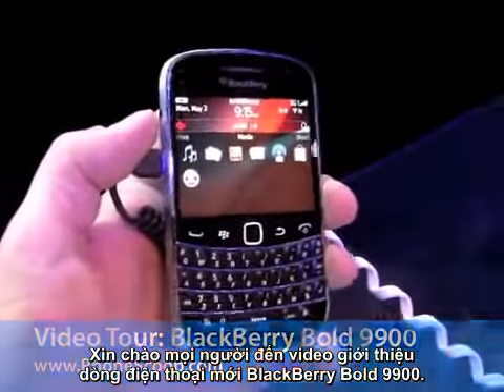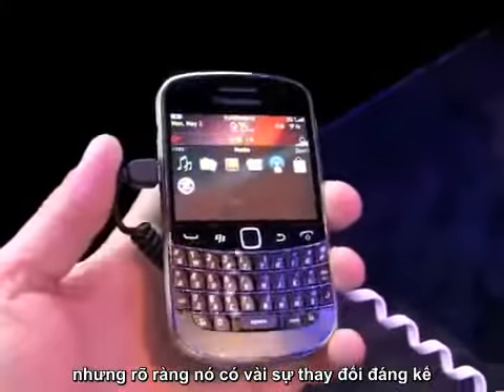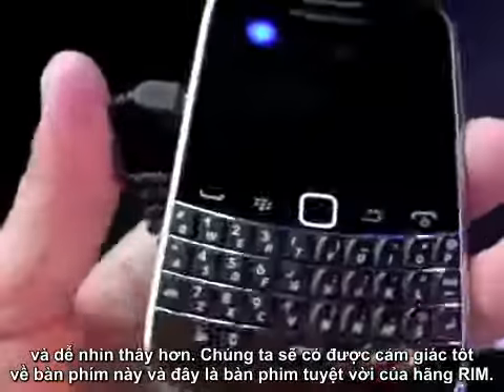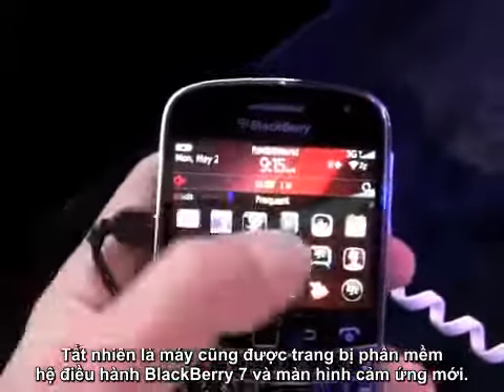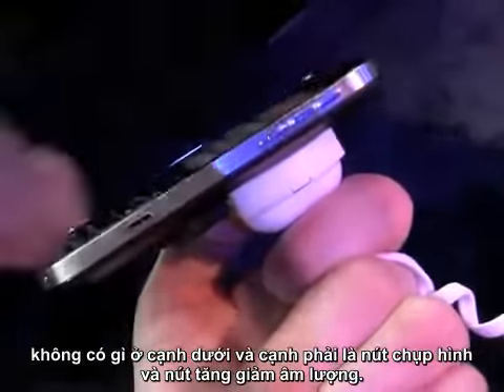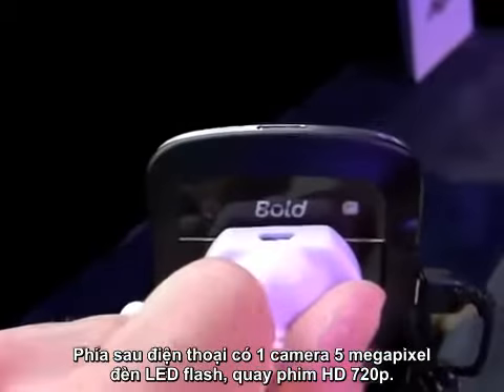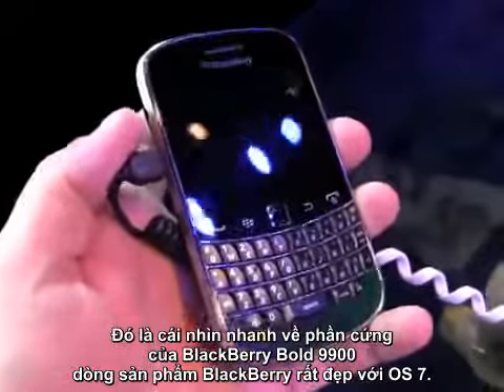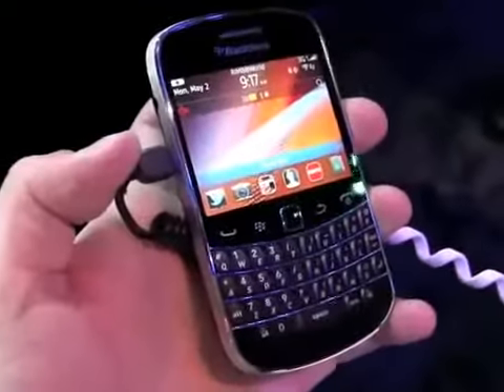Trên tay BlackBerry Bold 9900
BlackBerry 9900 nổi bật với CPU 1.2 GHz và RAM 768MB, các thông số này đã khiến cho Bold Touch 9900 trở thành smartphone có cấu hình cao nhất trong thế giới BlackBerry, mặc dù màn hình cảm ứng đa điểm của Bold Touch khá khiêm tốn chỉ có 2.8 inches, nhưng độ phân giải cao 640×480 điểm ảnh đã bù lại cho khuyết điểm này.